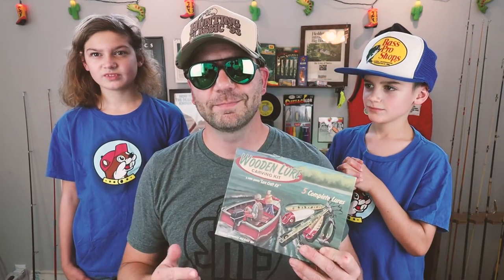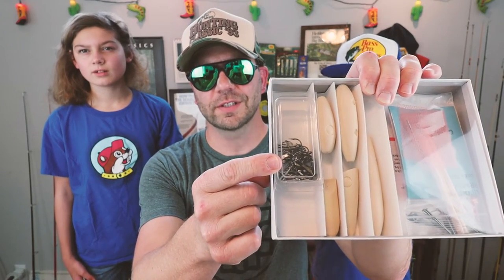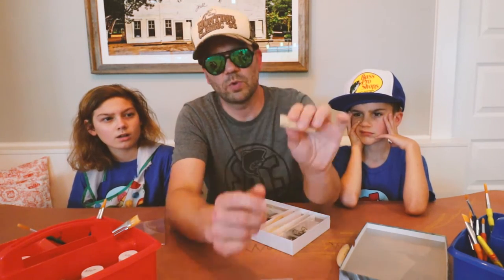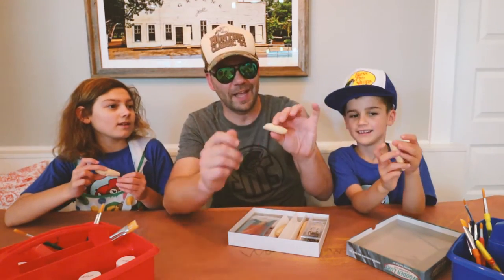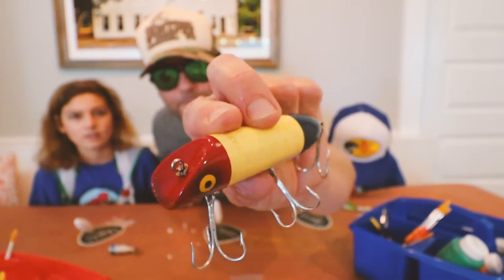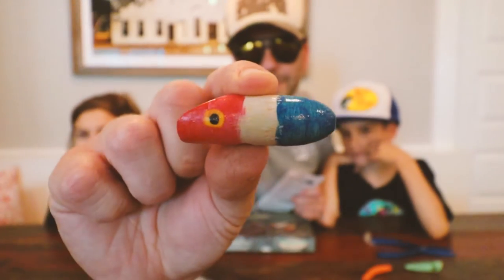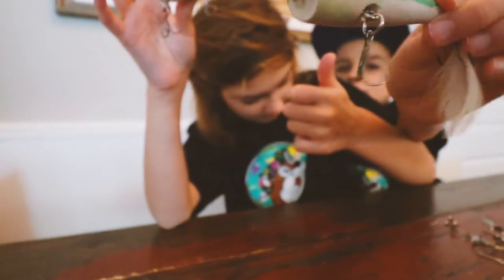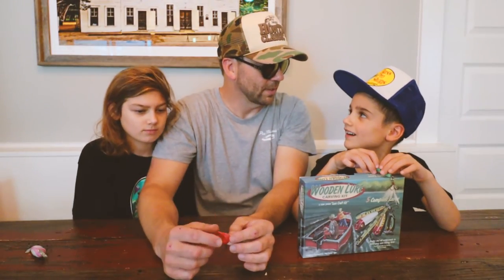I found a VINTAGE lure making kit | Custom lure painting during LOCKDOWN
his week we dig out a vintage lure painting kit from Luhr Jensen.